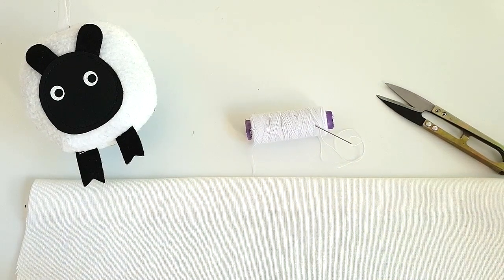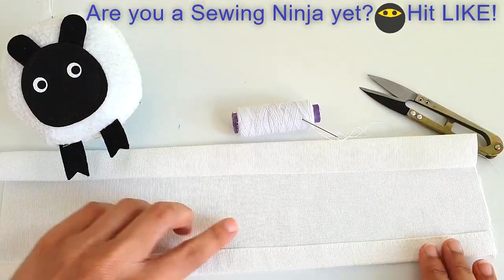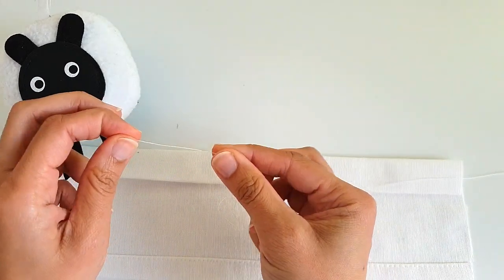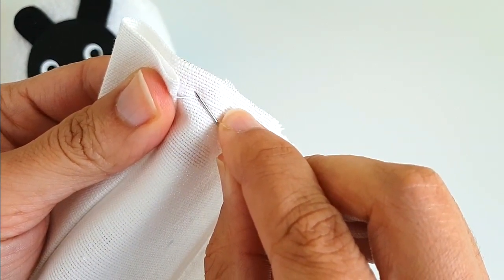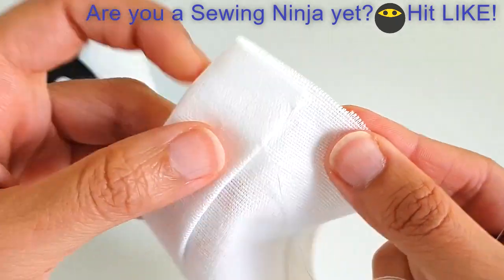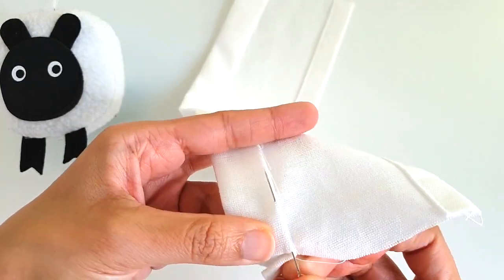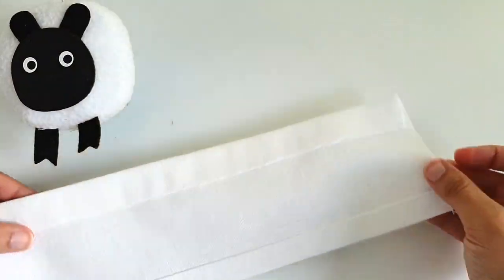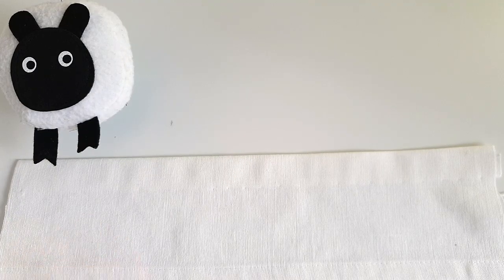How to hand sew blind hem | Finish your necklines PERFECTLY with this super easy sewing tutorial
In this quick and easy beginner sewing tutorial, I show you how to hand sew a blind hem to finish a neckline for your very own top!

TIME STAMPS / VIDEO CHAPTERS

0:00 Introduction and over view of blind hem stitch
1:06 Preparing the fabric for blind hem stitching
1:27 Threading the needle for blind hem stitch
2:35 Sewing the blind hem stitch
5:34 The finished blind hem

If you don't know how to hand sew a blind hem, it can appear daunting like it did to me too. But just by taking the first step and getting some fabric out, you can easily overcome your fear of sewing and get right into sewing your own clothes in no time. Don't worry, I'll be right here with you every step of the way because I'm a beginner at sewing clothes too!
If you're feeling frustrated about where to source your sewing supplies from, I have done all the research and started a handy list for you
These are actual products that I use in my sewing room and you will see me using them in different videos all the time so you don't have to worry about searching around for these everywhere.
So many of you lovely lot have been asking me about various problems in your mini sewing machine. In most of these cases, I have noticed that a small mistake in how you have set up the mini sewing machine is causing the problem. To help you further, I have put together a FREE Mini Sewing Machine Operation Checklist here!
Simply print or scribble it down and keep it on your sewing table before your start sewing! You can find it here:
If you have specific questions or problems related to your mini sewing machine, feel free to follow and DM me with a short video clip of the problem on Instagram @oonicrafts
If you want to start making your very own garments on your mini sewing machine, grab your FREE measurements form here, complete with guided illustrations to record your measurements accurately
Now you can follow the playlist and make your own clothes!
Using a mini sewing machine can appear to be a daunting task for beginners . Remember - sewing is a journey, not a destination.The most important thing is to have fun while sewing and just roll with the mistakes and imperfections like I do!

These are a few of my favourite things:

Make pattern tracing super easy wit this handy dandy tracing wheel
Fiskars dressmaking scissors
Fiskars dressmaking scissors for an extra oomph
The perfect tailoring set for marking fabrics
Tailoring pins
Mini sewing machine bobbins, set of 25
Mini sewing machine
My favourite thread
For a larger pack

Send me questions via DM on Instagram @oonicrafts

Happy sewing!